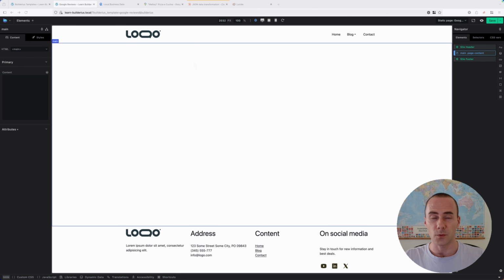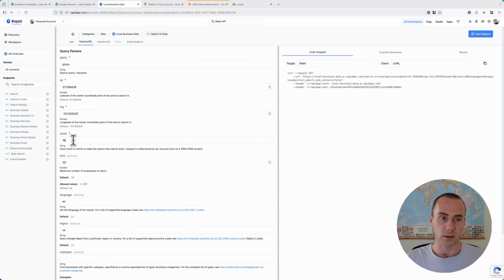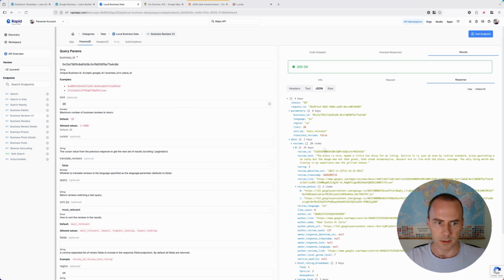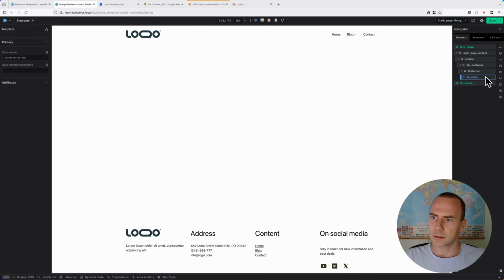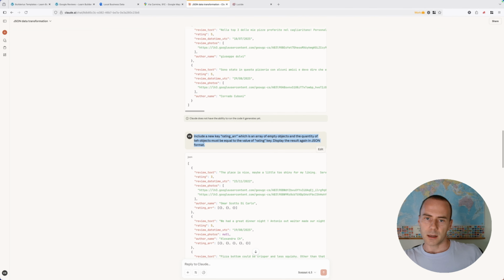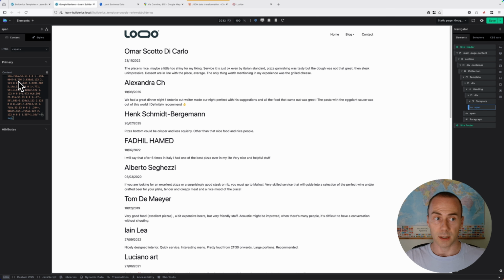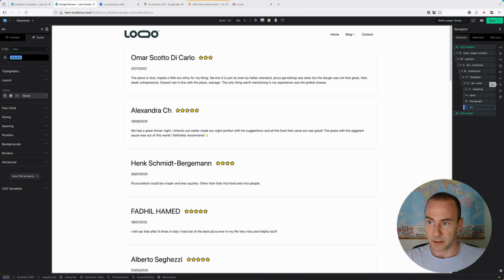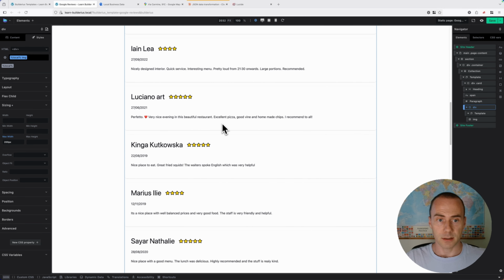How To Display Google Reviews On Your Web Site! (RapidAPI + AI)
A complete tutorial of how to dislay user reviews from Google Maps for a local business. This is a semi-automated approach, some steps must be done manually. At the same time this is a free option and requires only 15 minutes of your time! I have RapiAPI for getting data from Google Maps and AI chat (claude.ai) for some basic transformations with JSON. Just to prepare the data for displaying. The templates and the list of reviews are done in Builderius site builder for WordPress.

Chapters
00:00 - 01 - Intro
00:48 - 02 - Setting up RapiAPI
02:01 - 03 - Getting Google Maps business ID
04:05 - 04 - Getting Google Maps reviews JSON data
05:27 - 05 - Using Claude AI chat to prepare JSON for Collection
06:20 - 06 - Building HTML for displaying reviews
08:29 - 07 - Using Claude AI / preparing JSON for displaying rating in reviews
10:02 - 08 - Building HTML for rating stars
13:27 - 09 - Displaying images for reviews